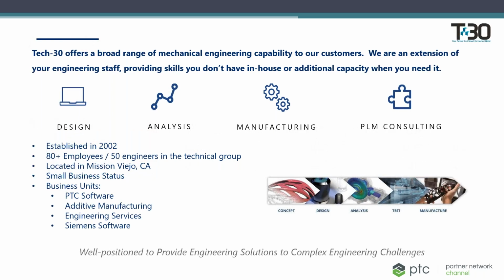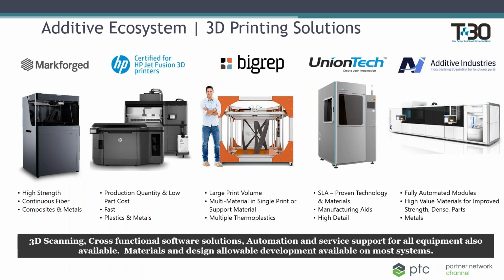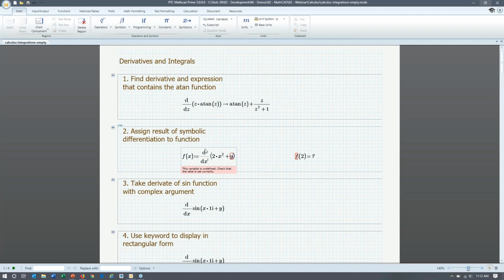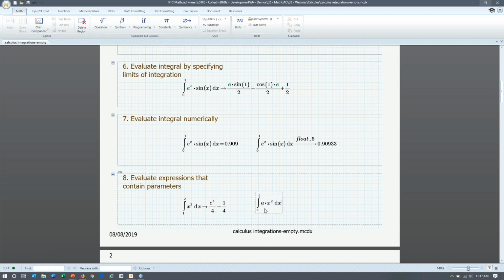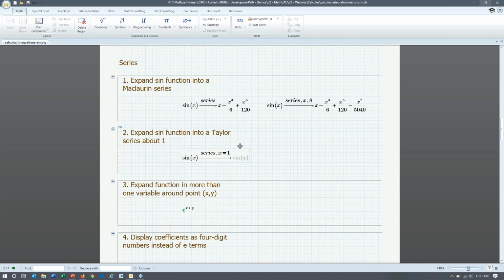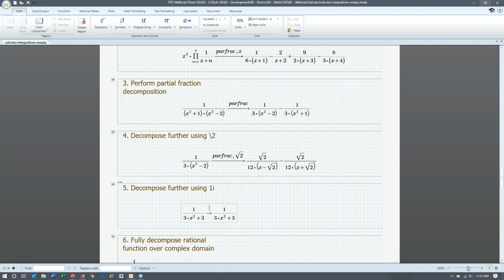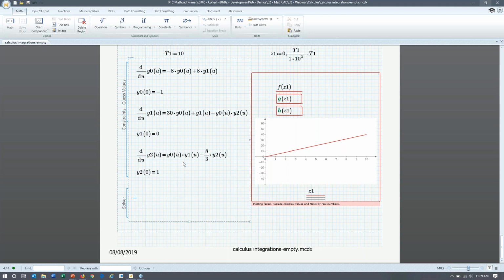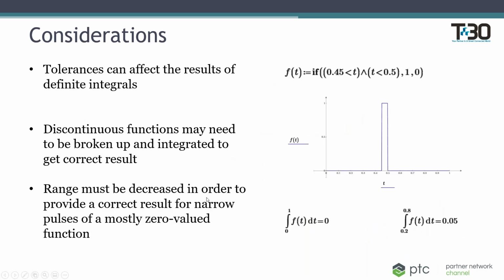Mathcad Prime Calculus Integration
Maximize your Mathcad efficiency!

During this webinar, you can expect to learn how to write and solve calculus problems and differential equations using built-in Mathcad functionality. By solving these problems on Mathcad, users can quicly produce and share critical calculations with customers, partners and colleagues.

Topics to be covered include:

     -Shortcuts for writing & solving calculus problems
     -Must-know Matchcad workarounds
     -Limitations in Mathcad's differential equation functionality
     -and more ...